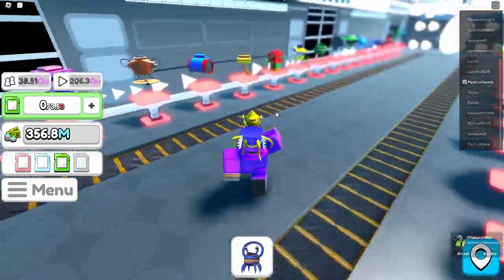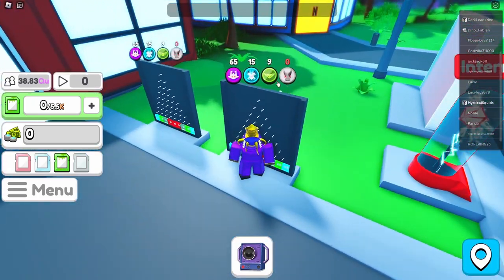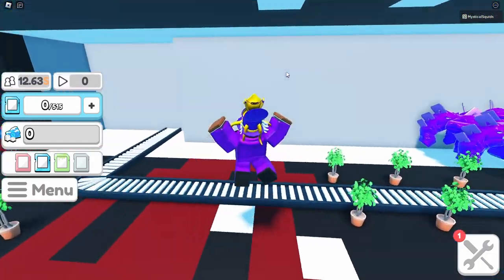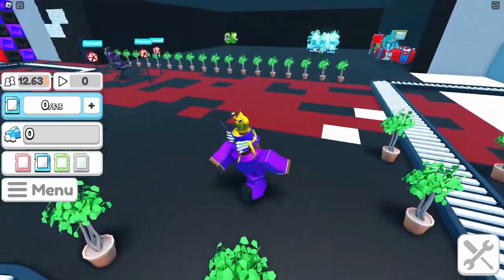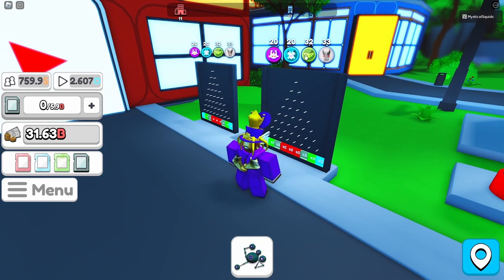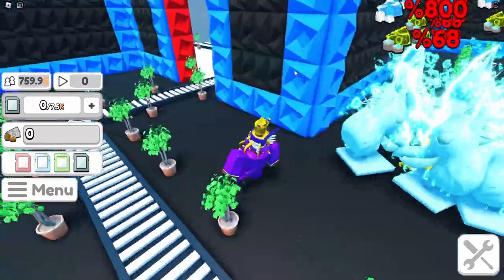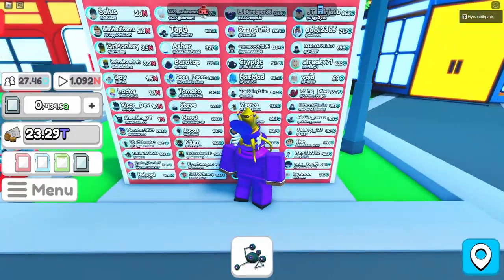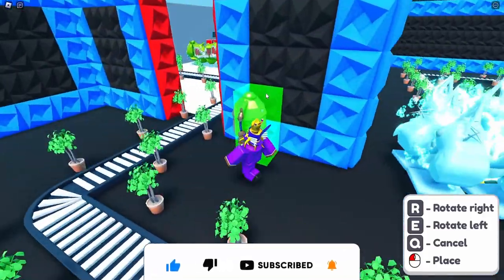I USED THE PLINKO MACHINE TO GET TONS OF PLAQUES IN YOUTUBE SIMULATOR Z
In this video, we play YouTube Simulator Z and try out the new tech update with a new way to "gamble" for tokens. Thank you for all the new supporters and I will post at least 3-5 times a week. If you would like me to play any game on Roblox just put it in the comments and I'll check it out.

Don't mind these tags: indieun,roblox,youtube simulator,youtube simulator z,youtube sim,youtube sim z,yts,ytsz,ytz,yt sim,yt sim z,roblox youtube sim,pet sim x,pet simulator x,pet simulator x new update,huge pets,how to get huge pets,pet simulator x huge pets,pet sim x huge pets,titanic monkey,nightfoxx,nightfoxx roblox,nightfoxx pet simulator x,pet simulator x roblox,nightfoxx simulator,roblox pet simulator x,pet sim x new update,mayrushart,roblox gamepass